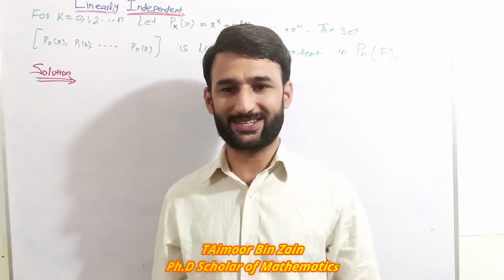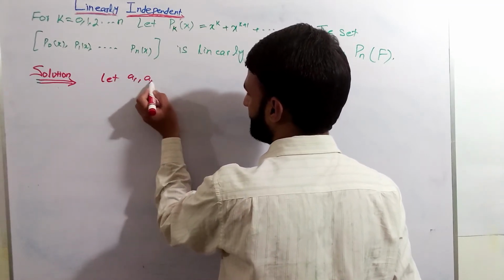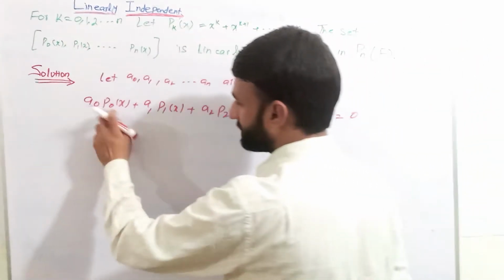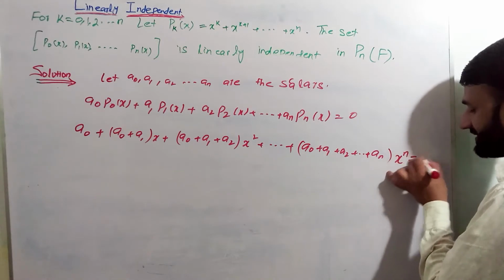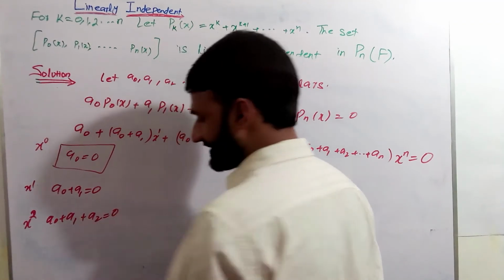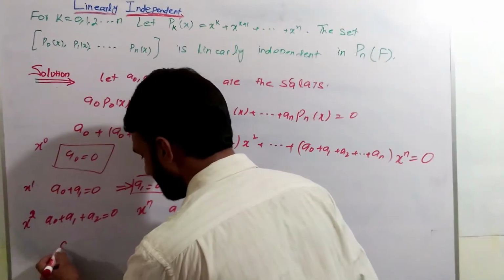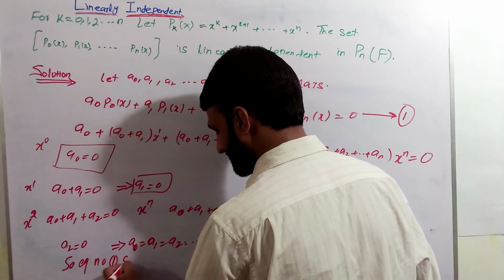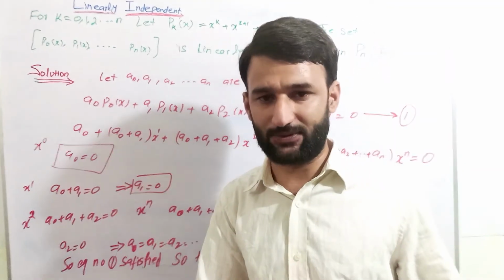how determine the polynomial is linearly dependent or independent.Example # 3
Welcome to World Best Academy .
In this video you will learn how the set of polynomial is linearly dependent or independent.In the first half of video we have discussed how we defined the linearly dependent of polynomial then we have prove it with example.
Thanks.